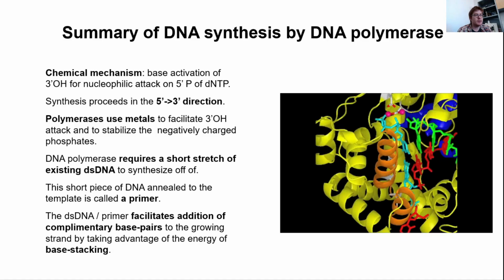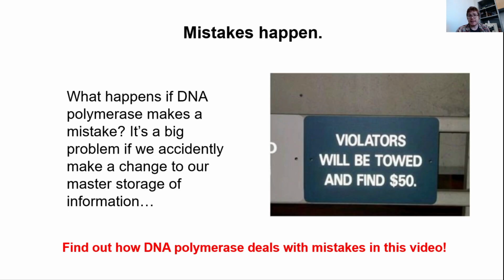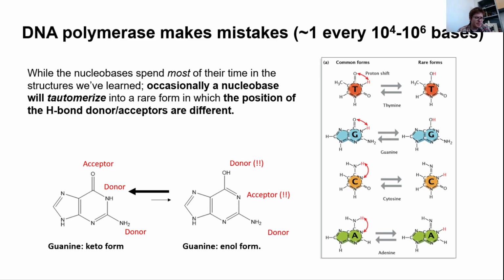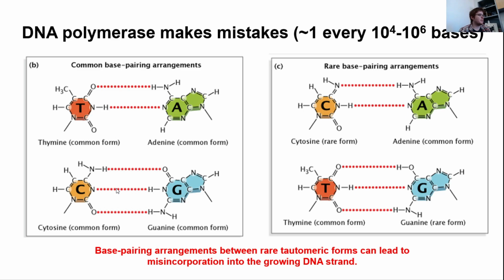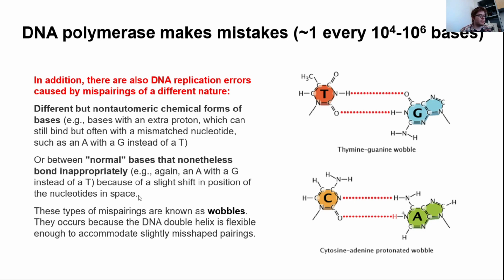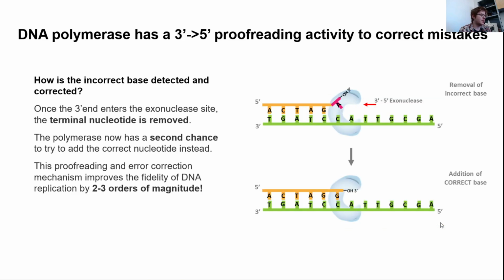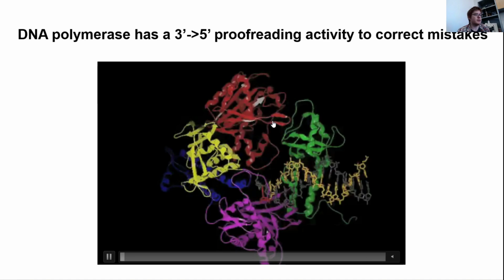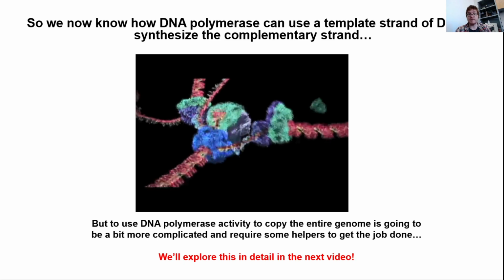Lecture 3 - Part 2: DNA Polymerase Proofreading